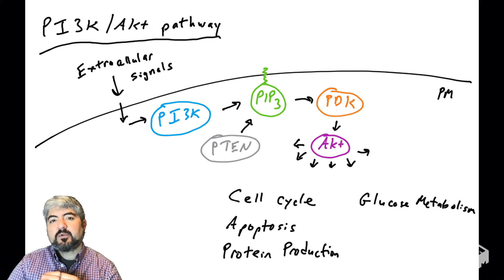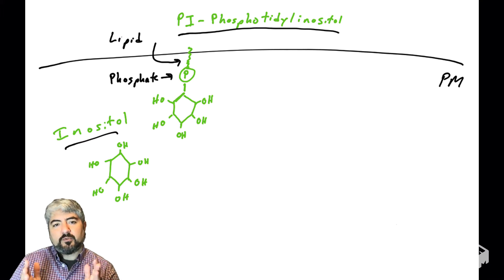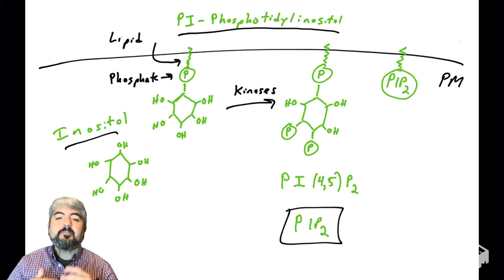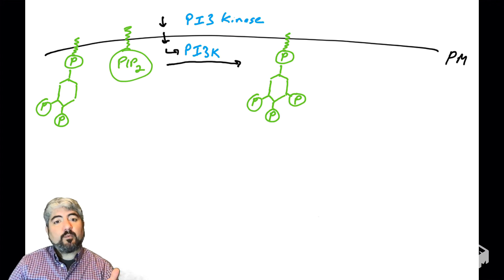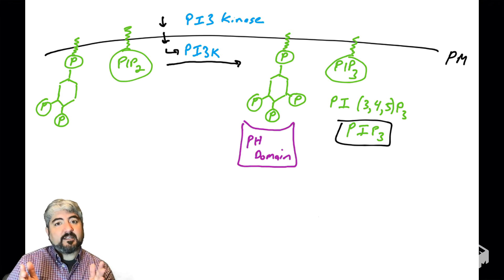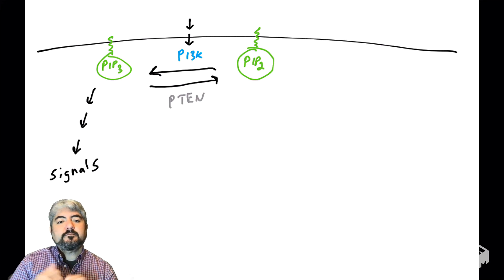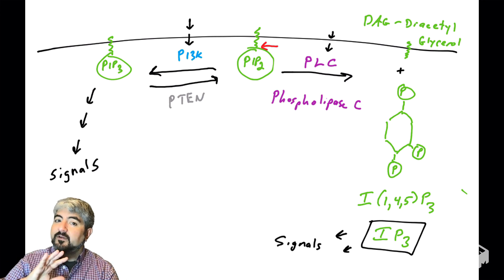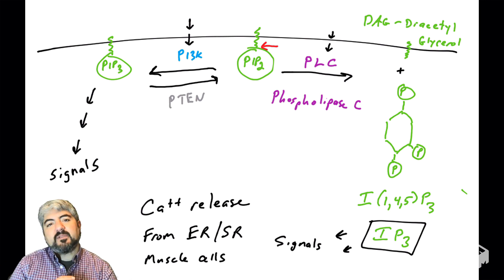PI3K/Akt pathway - part 2: PIP2, PIP3, IP3, DAG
In this video, I present the signaling molecules PIP2, PIP3, IP3, and DAG. I also present the role of enzymes such as PI3K (PI3Kinase), PTEN, and PLC in modifying these signaling molecules.